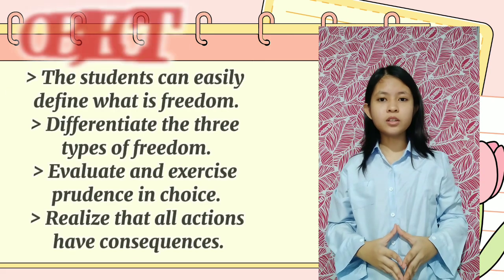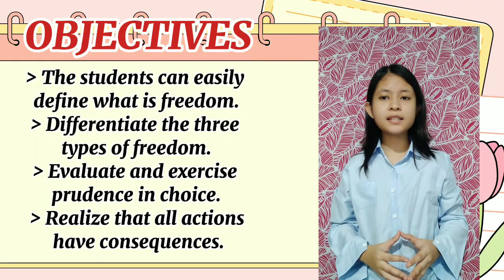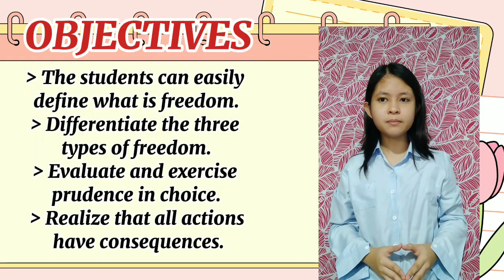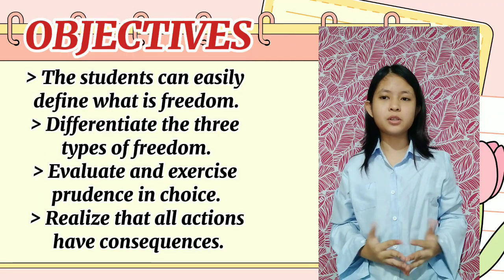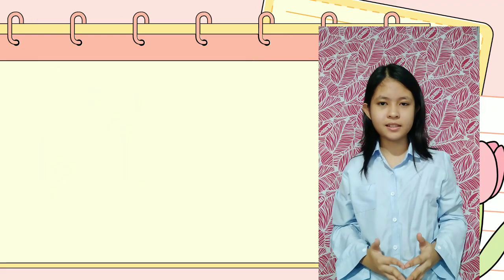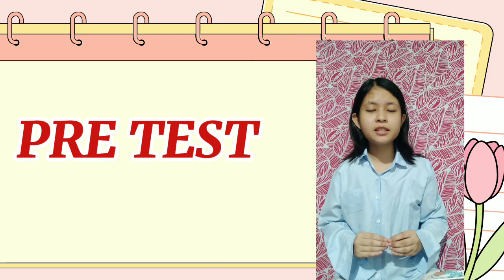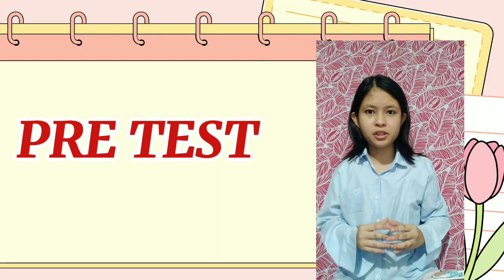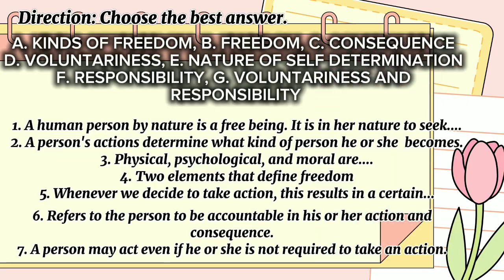INTRO TO PHILOSOPHY: FREEDOM OF THE HUMAN PERSON (Lesson 1 & 2)